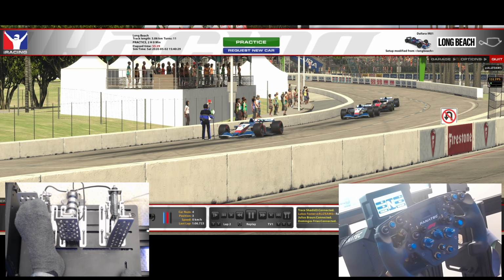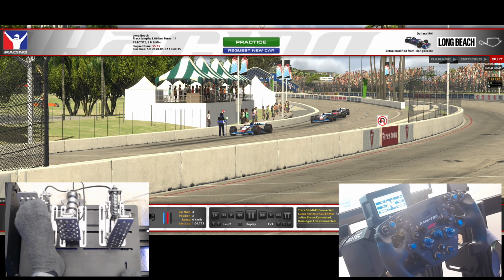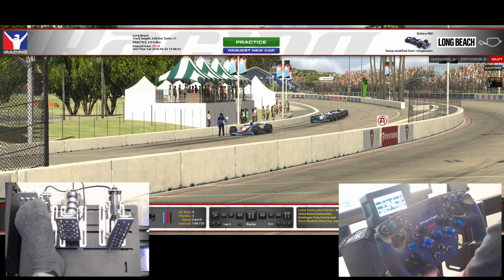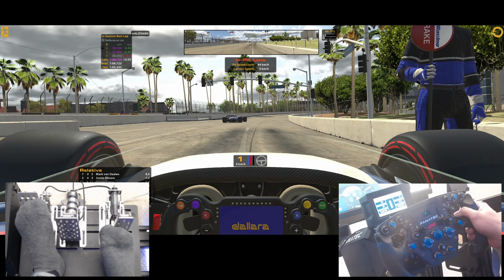iRacing - The New Dallara iR-01 It Drives Real Nice !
I'm having a ton of fun driving the new Dallara iR-01 for iRacing if you have found i racing tires annoying in the past you might want to try this car out as its the closest thing to LFS/AMS1/AC that iRacing has to offer right now.

New to iRacing ?  Use my link !

-- SOCIAL  LINKS --